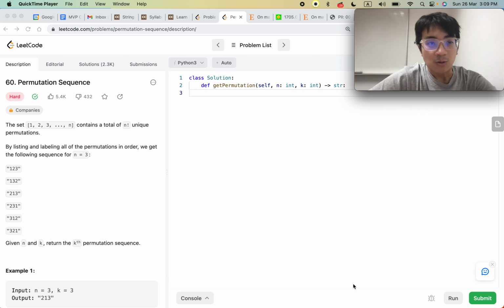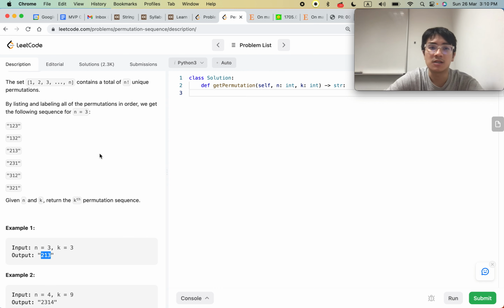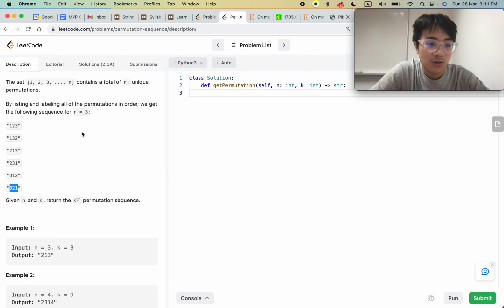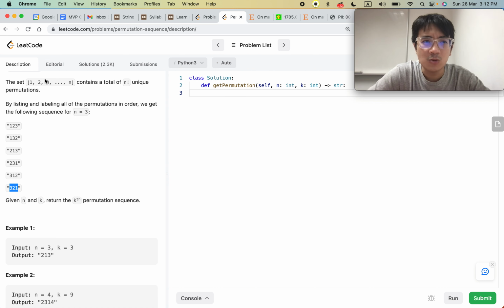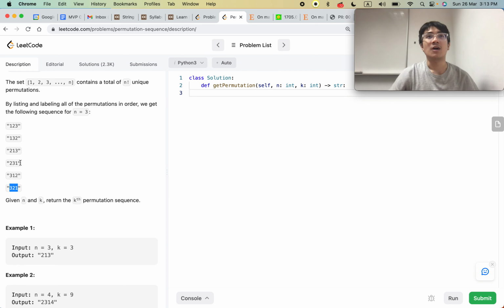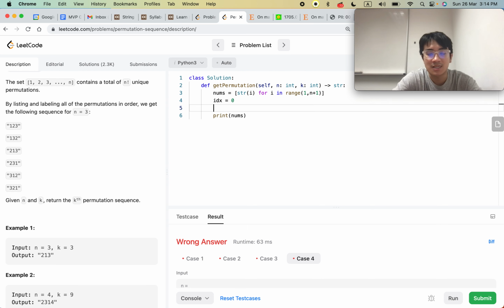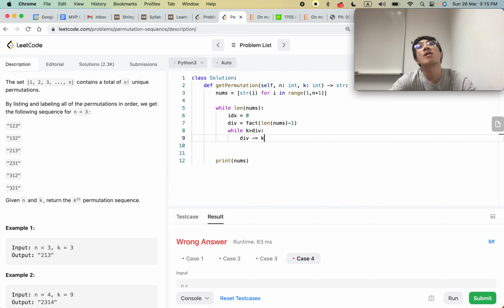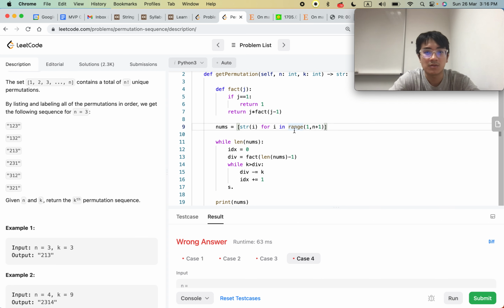Leetcode 60 Permutation Sequence (Explanation + Tutorial)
Tutorial screw up + bug fixing on the spot